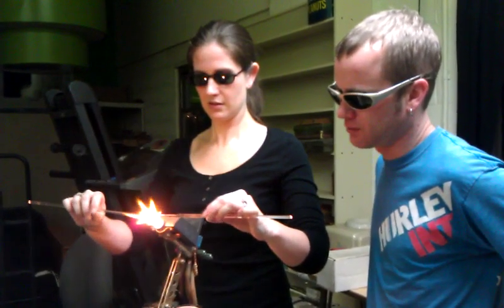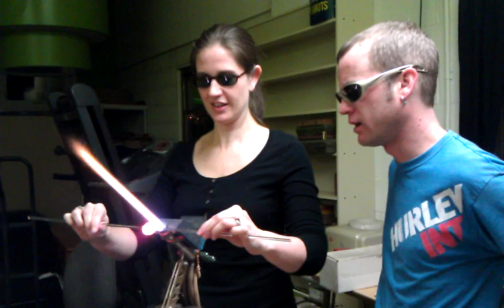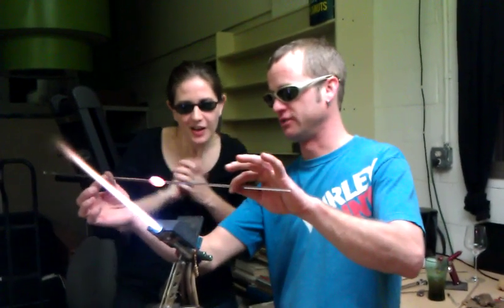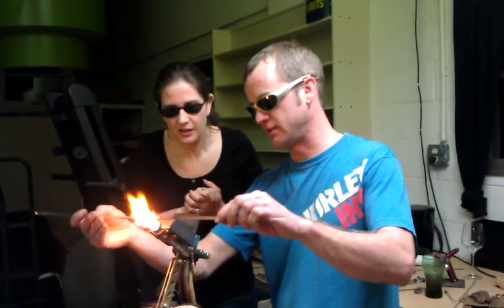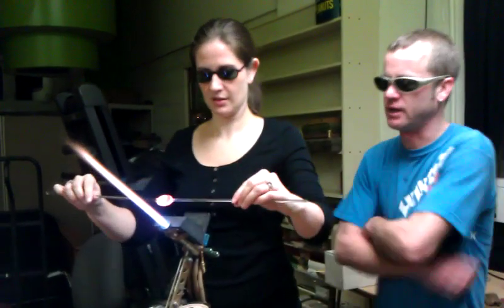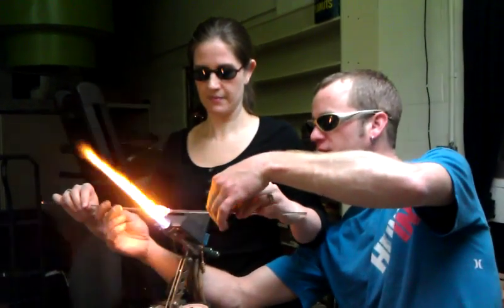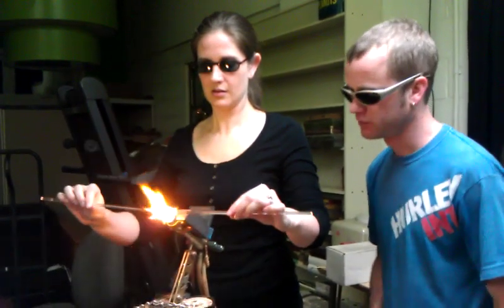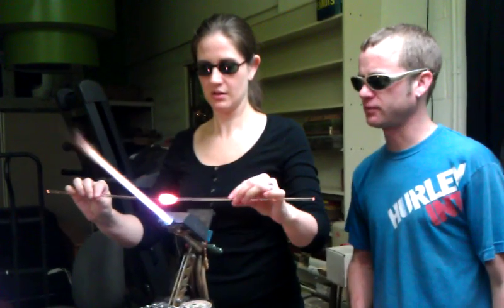Katherman Glass Studio - Columbia, PA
Best date night ever.